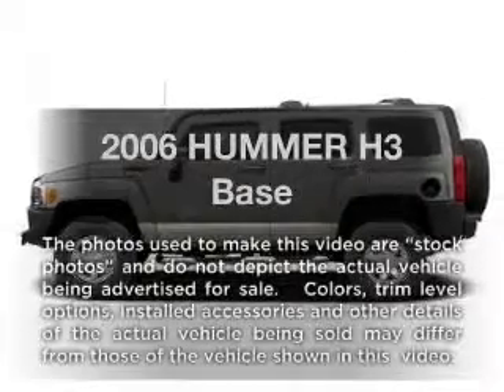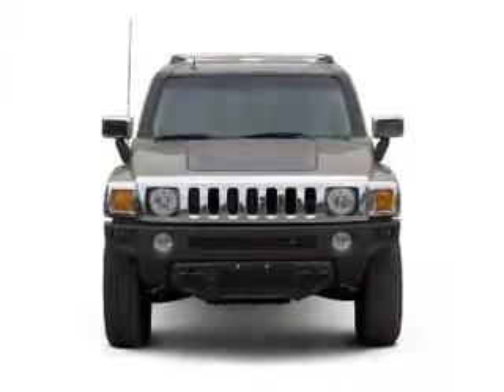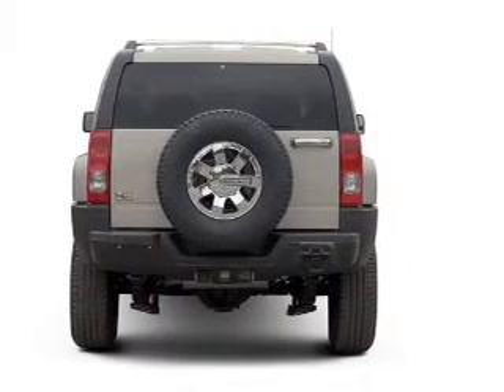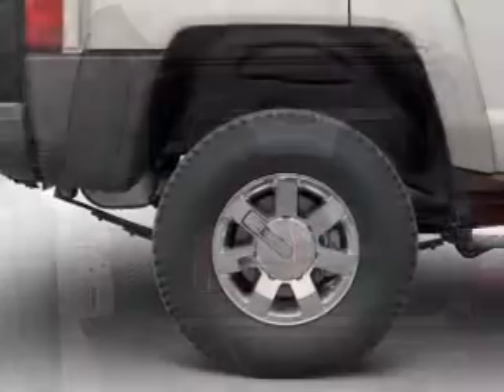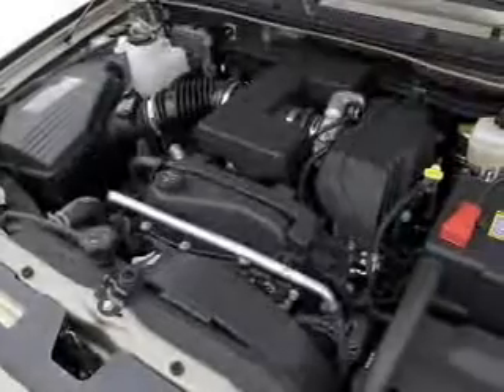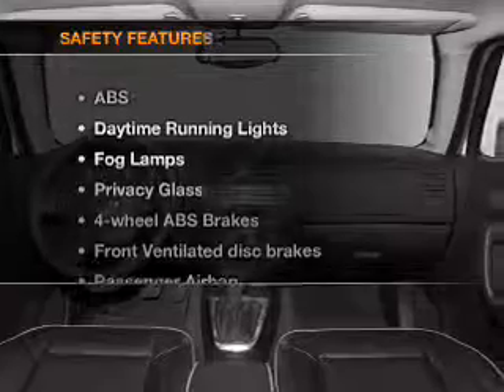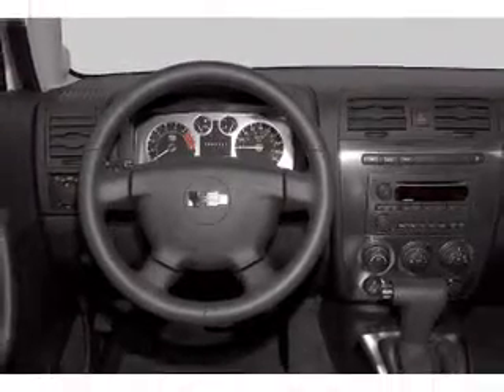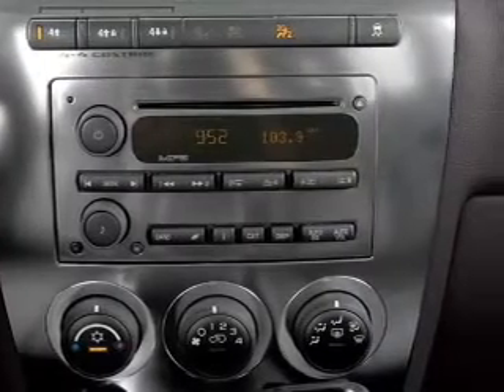2006 HUMMER H3 - Marietta GA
Year: 2006
Make: HUMMER
Model: H3
Trim: Base
Engine: 3.5 liter inline 5 cylinder 20 valve
Transmission:
Color: Orange
Mileage: 88933
Address:
789 Cobb Parkway